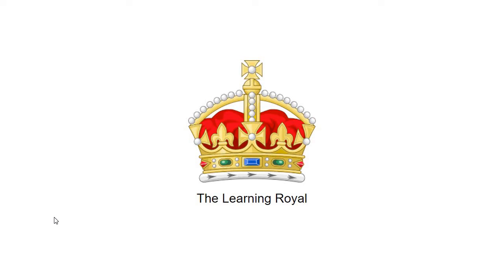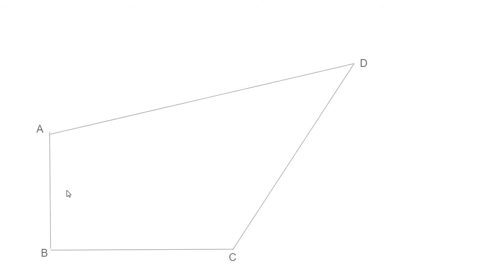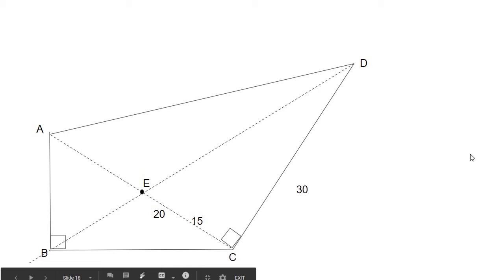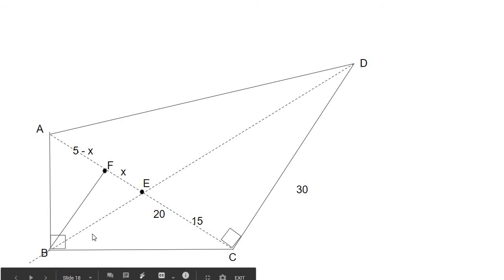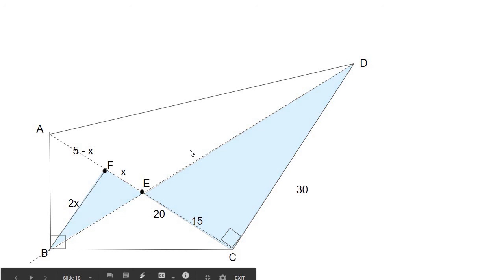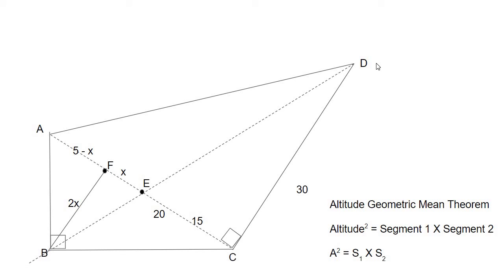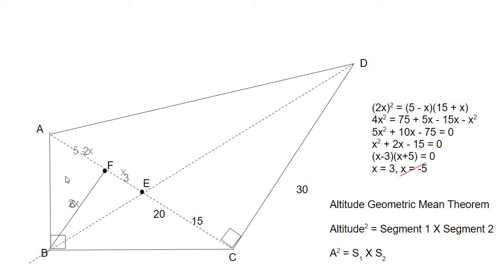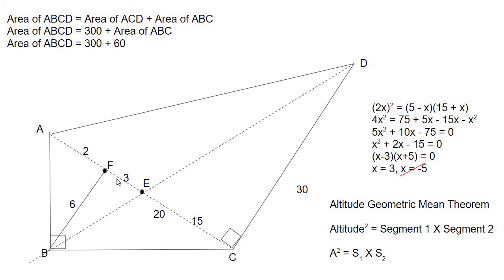AMC 10 A 2020 Problem #20 / AMC 12 A 2020 Problem #18 | Triangular Geometry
Hello everyone!

This is The Learning Royal, a place for you to learn new things everyday. Today, we are sharing with you an interesting problem from the AMC 10/12 A 2020.